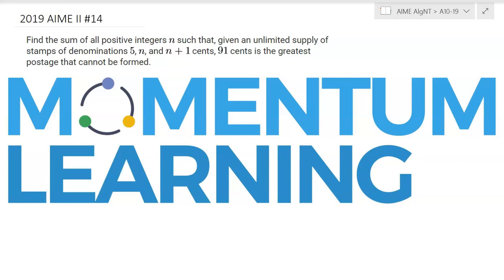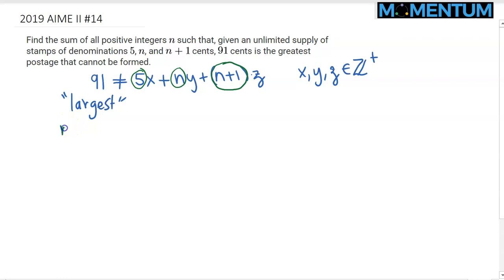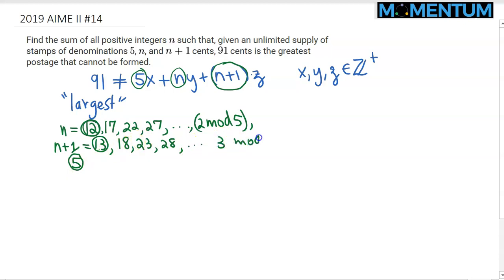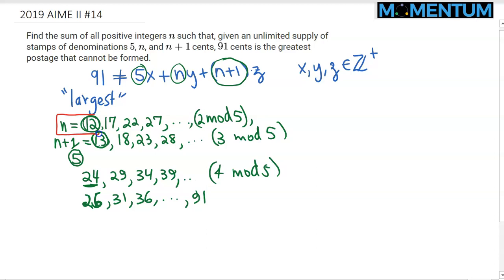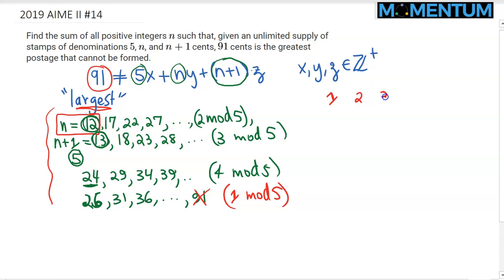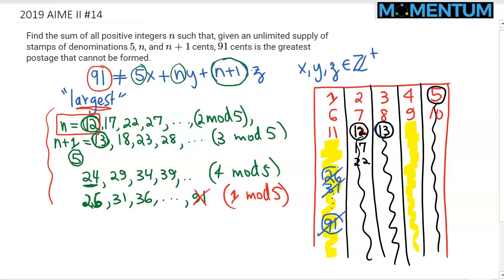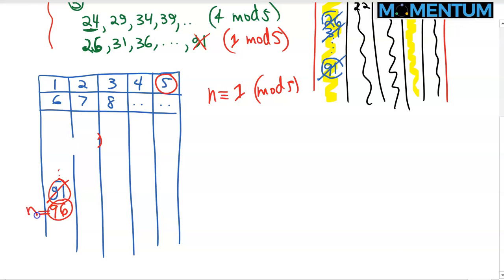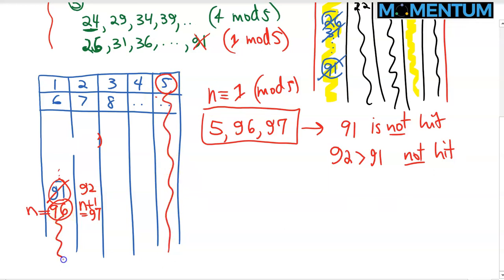2019 AIME II Problem 14 (Chicken McNugget Theorem)